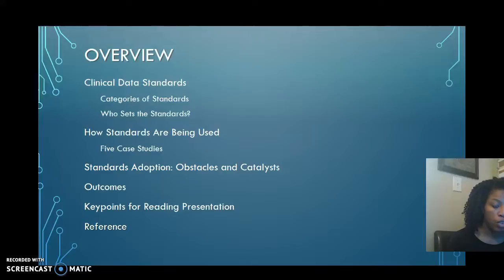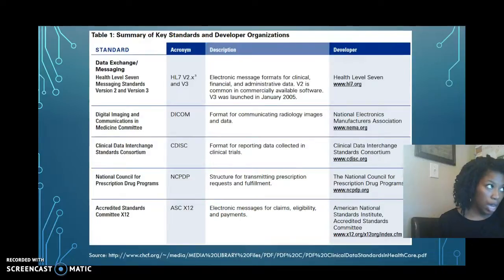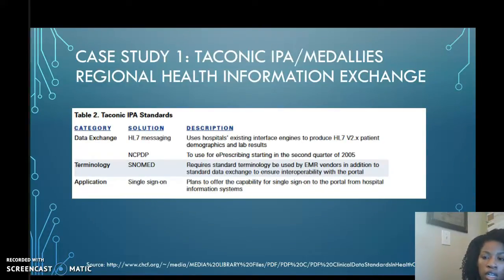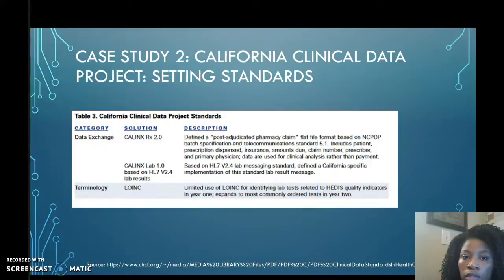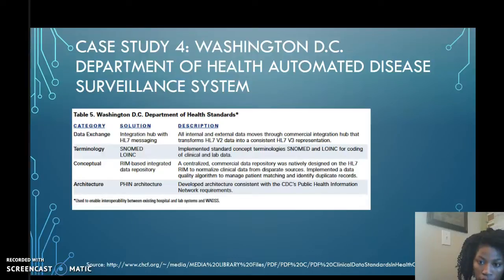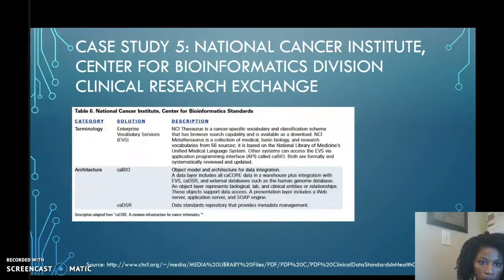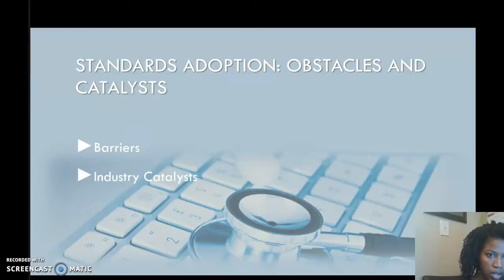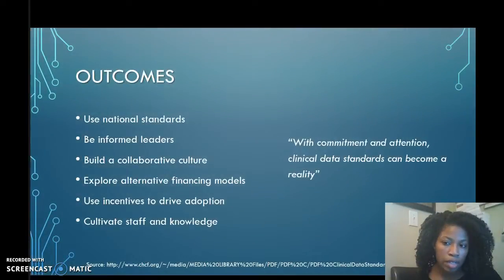HIM 5301 Presentation #2